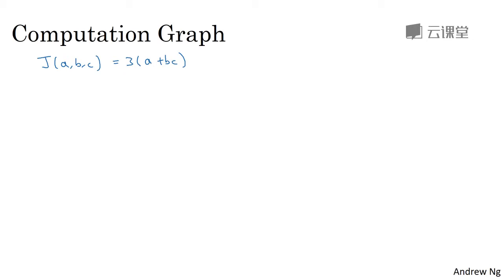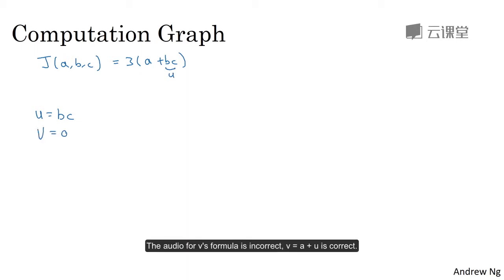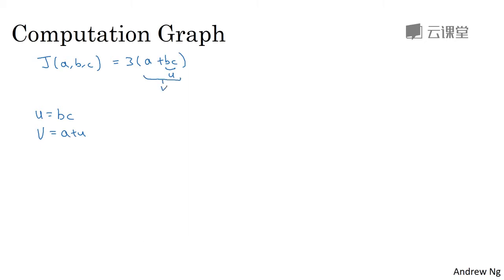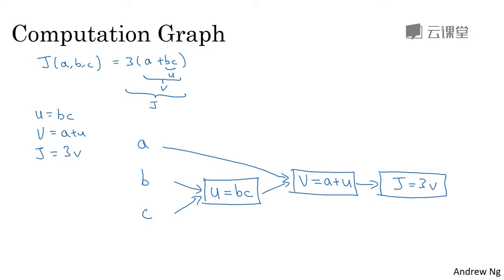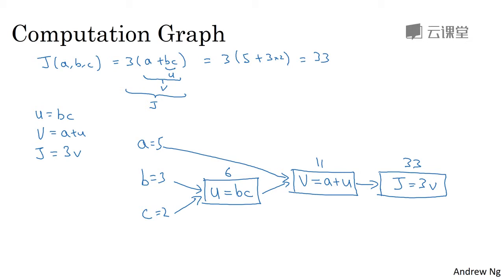13 【神经网络和深度学习】吴恩达 计算图